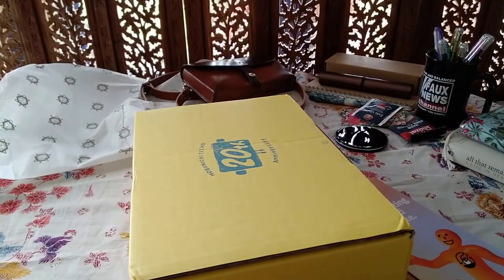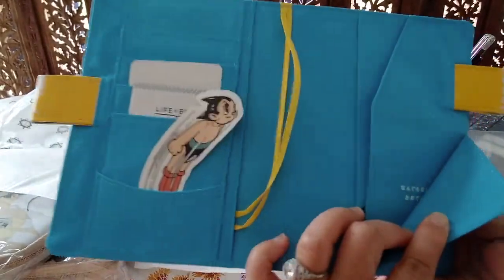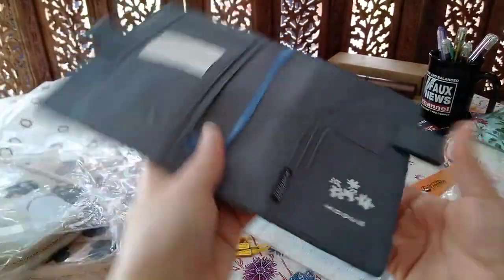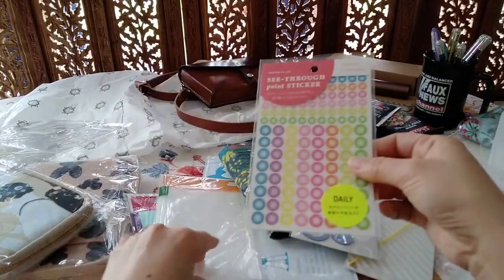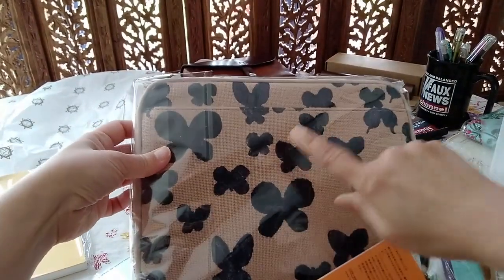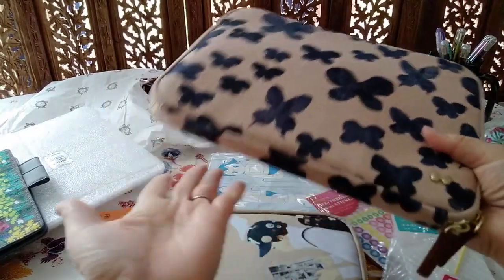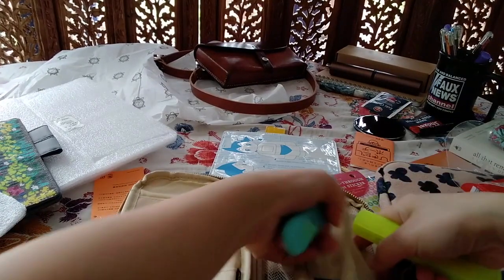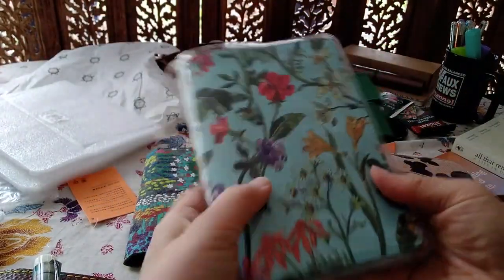PART 3 -- Hobonichi 2021 Haul & Unboxing Chat: October Launch & Additional Orders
Wednesday 14 OCTOBER 2020 ---  Although today is not Stationery Saturday, I am posting this now, "in real time". Filming, editing, and posting same day have been my preference for the past 5 years. I post on Instagram the same way. There is just something about immediacy of shared time, that I rather like. So. Grab a cuppa, check out what arrived today, and chat with me for a bit. --- MIN 15:05 Drawer pouches --- MIN 27:40 My Cat Journal --- MIN 30:30 How to insert your techo into their Hobonichi covers.

Techo shown in this video are available through Amazon

- Plain graph notebook A5
- Plain graph notebook A6 (original)

*** I purchased mine directly from Hobonichi 2021 ***

NEXT VIDEOS

Keep an eye out my next videos (Not necessarily in this order)

Stationery
* Stickering my techo for the very first time
* Setting up my drawer pouches for the very first time
* My thoughts on mindful journaling
* My cat journal

Books
* Folio Society's Marvel Silver Edition
* Folio Society's Game of Thrones: Clash of Kings
* Jerusalem Bible illustrated by Salvador Dali
* Review of Folio Society's "The Life of Thomas Moore"
* Review of Folio Society's "Thomas Wolsey: His Life and Death"
* Why Everyman's Library is my favourite edition
* Amazon packing fails
* Easton Press reproduction of the first edition of "Peter Pan in Kensington Gardens"
* An antique oversize book: Milton's Paradise Lost illustrated by Gustav Dore
* How to handle antique books as an ordinary casual collector

So, I decided to grab Astro Boy, which was only made available on the 1st of October 2020 11 AM, Japan time. With that, I thought I shall try their drawer pouches too, large and small. Shipping is high, and with the messiness of NZ Customs, this means a series of tedious math to decide what is the best numbers. After two weeks, these arrived today via Fedex. That's a bit longer that the others I think. It took them a week to ship, and another week to arrive. (Please see time line below).

NOT TRAVELING

My mind is still in long haul international travels, whenever I organise myself. Domestic road trips are not the same. Items tend to sit relatively still in the car, and we are the only one handling them. To me, this often means I can simply throw things together, and they will arrive on the other end exactly how I placed them, relatively unscathed. Compared to luggages being thrown around, squeezed, and bashed about during long international trips by countless hands over many terrains. This often mean organising the things we carry around with us with a lot more precision for speedy access, minimal weight and bulk, as well as protection against movement damages. Since it is not likely that I will be travelling internationally anytime soon due to the pandemic, I find myself having to organise myself slightly differently, in terms of my planners, journals, and all of its supportive paraphernalia.

DRAWER POUCHES: FIRST IMPRESSION OF MY FIRST

Although these are very efficiently designed storage system, they cost too much for what I get and for my personal taste. These will be my last drawer pouches from Hobonichi. There are other ways to store my bits and pieces. A plastic bag, for example. Or pay a bit more and get something from another Japanese producer, The Superior Labor who uses natural products such as canvas which is sturdy and light weight, with spots of genuine leather and solid brass. Or, pay less, and get amazingly crafted leather organisers from Galen Leather in Turkey.

MORE DETAILED REVIEW OF THE DRAWER POUCHES

Check out my next video attempting to set up my drawer pouches for a more detailed written review in its description section.

TIME LINE
Ordered from Hobonichi 2021: 1 October 2020
Shipped from Japan via Fedex: 6 October 2020
Arrived at my doorstep in New Zealand: 14 October 2020